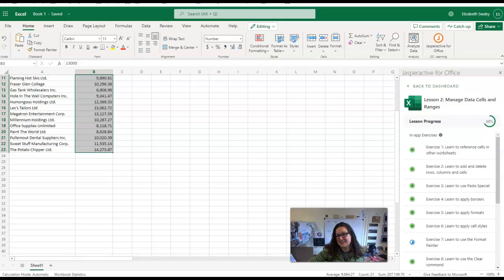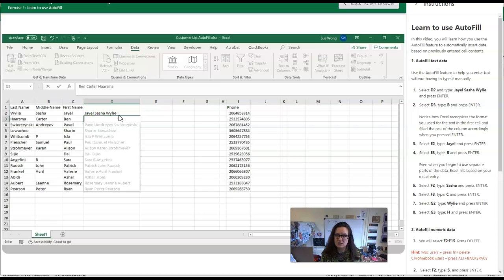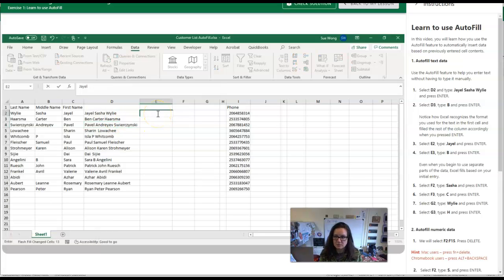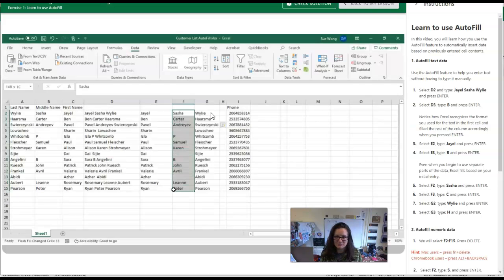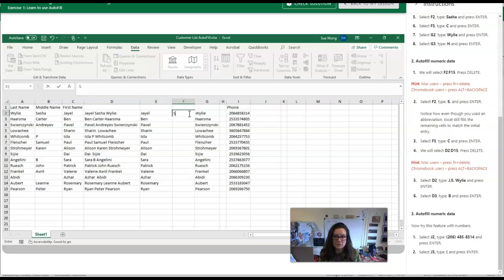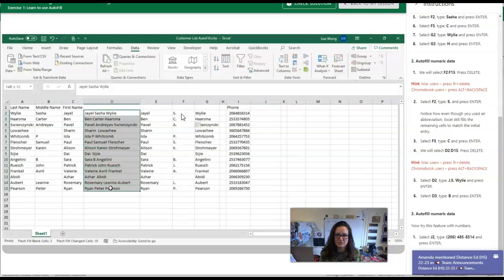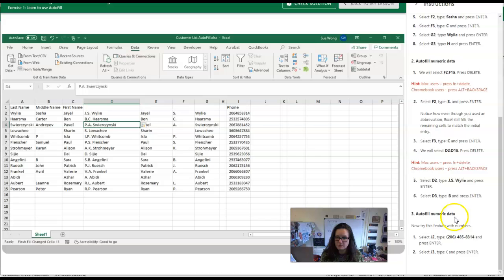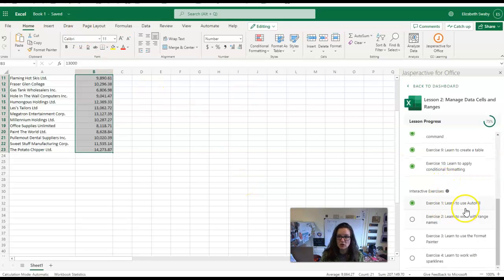Excel 2.11 Learn to use AutoFill